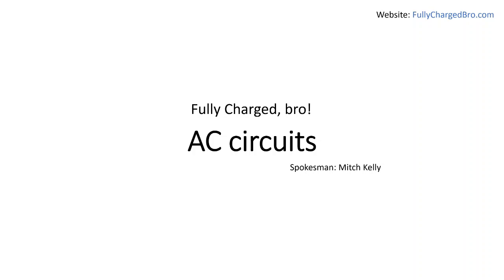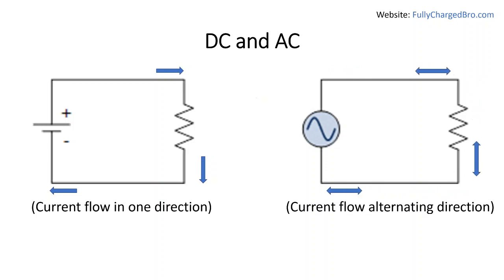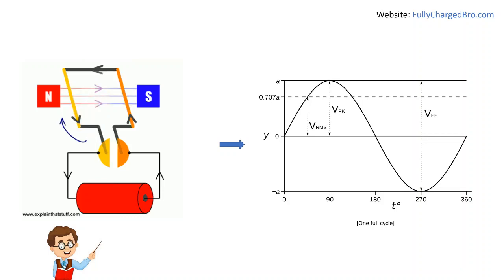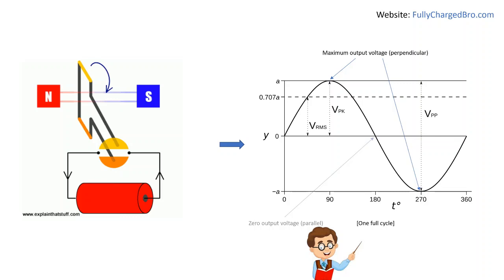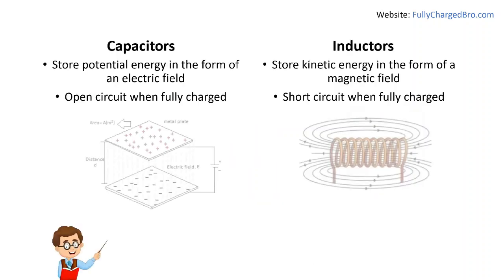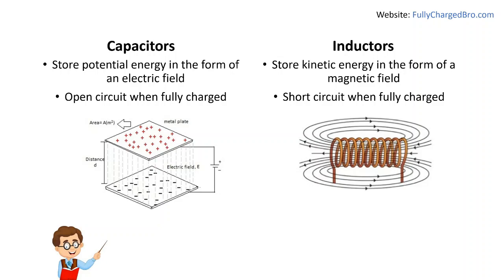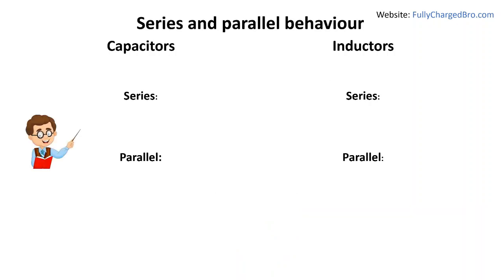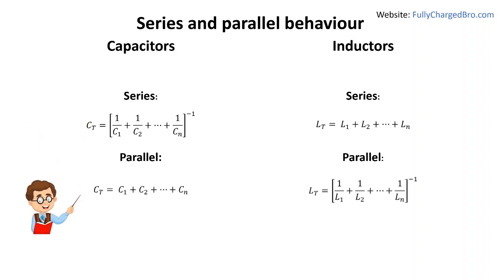ENGG104: Fundamentals of AC circuits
ENGG104: Youtube video task
FullyChargedBro™ merch dropping soon